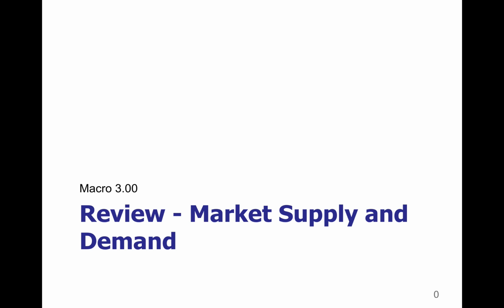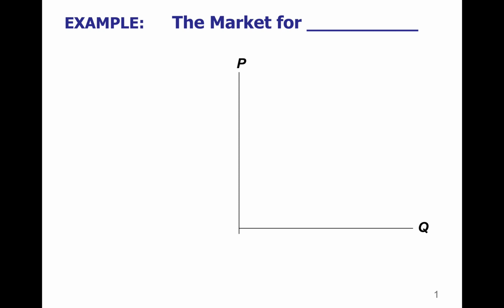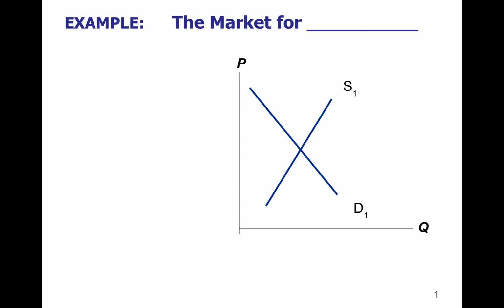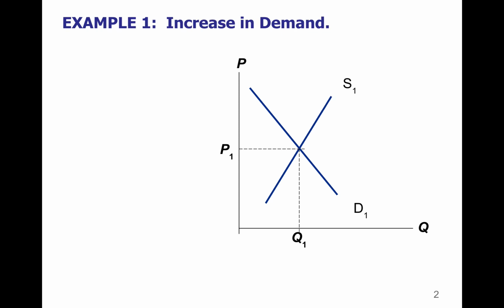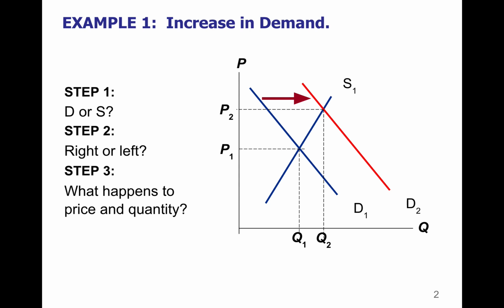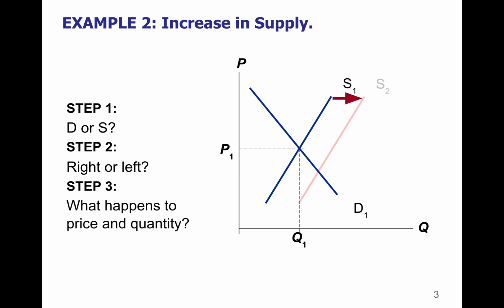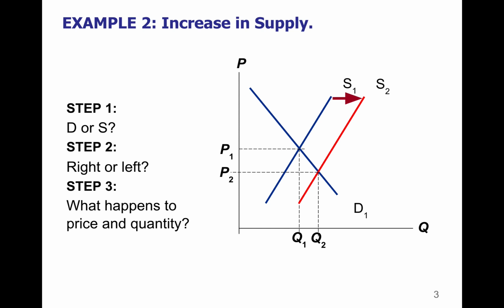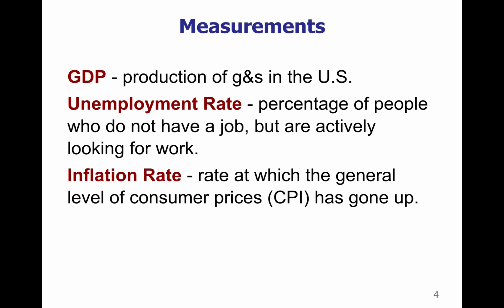Macro 3.00 - Review of Market Supply and Demand